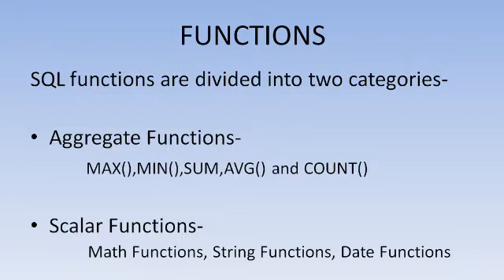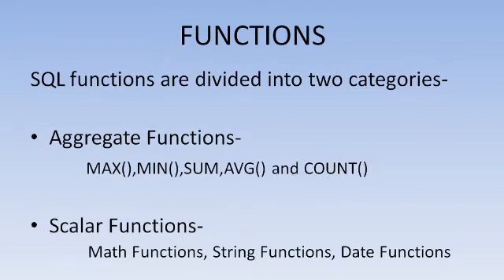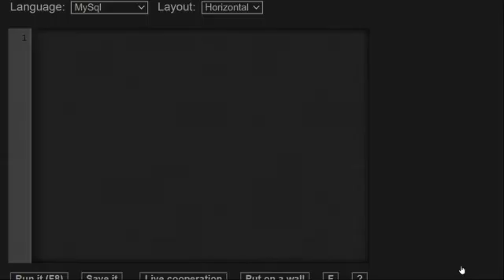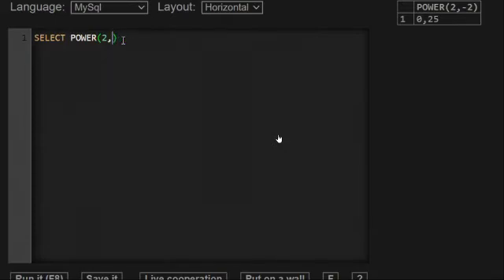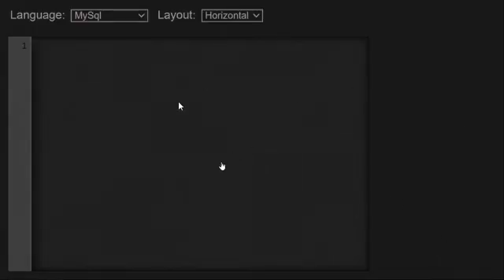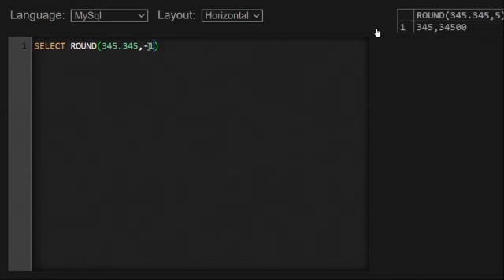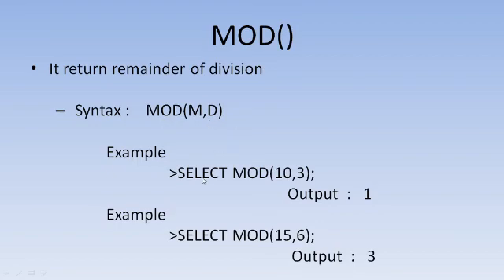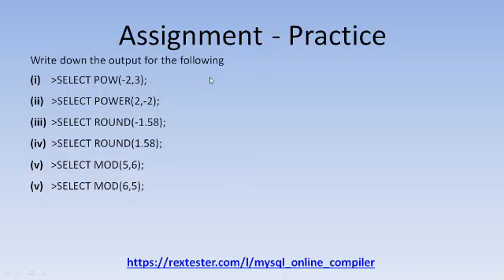xii ip sql math function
xii ip sql math function Hariom Patnha, PGT CS KV NKJ KATNI